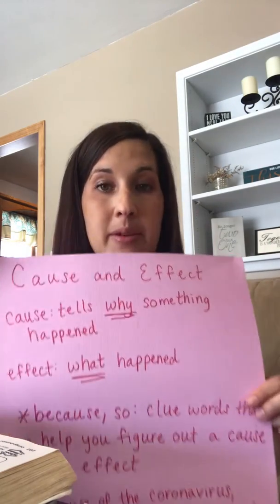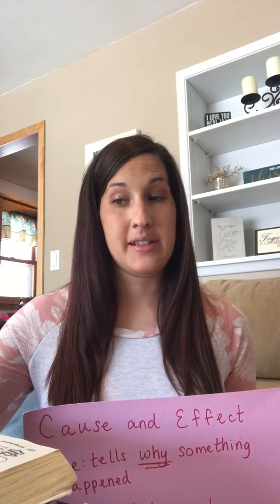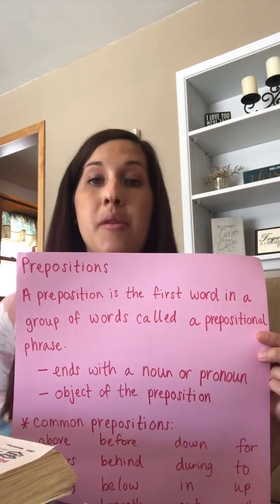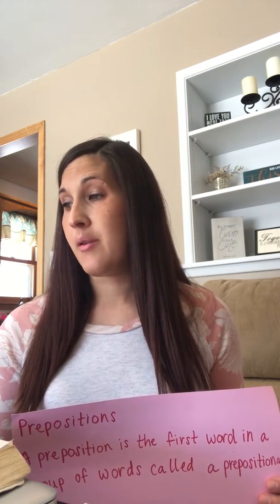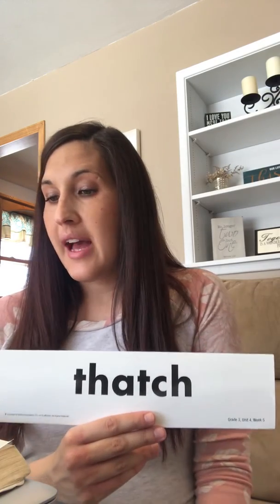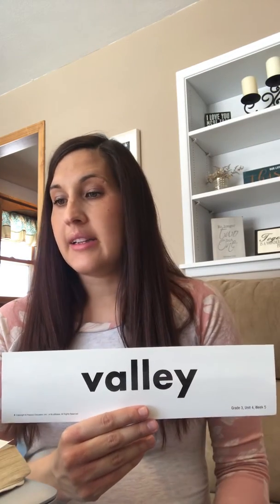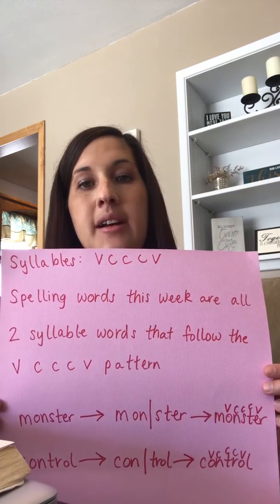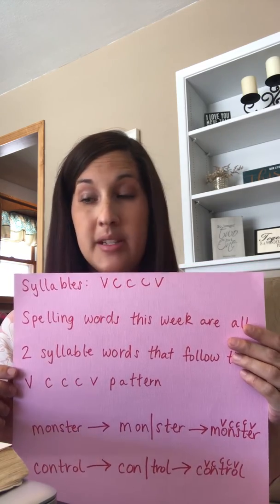Unit 4 Week 5 3rd Grade